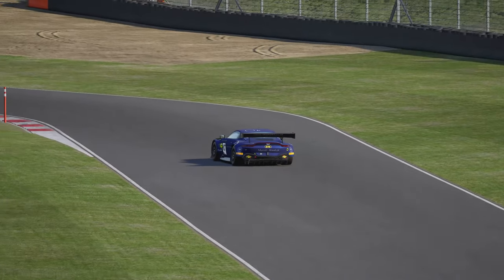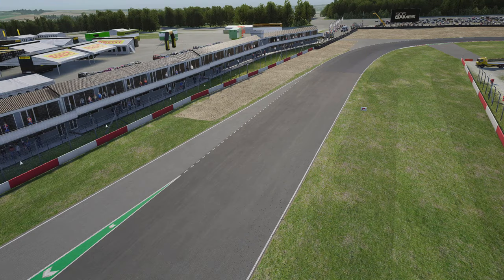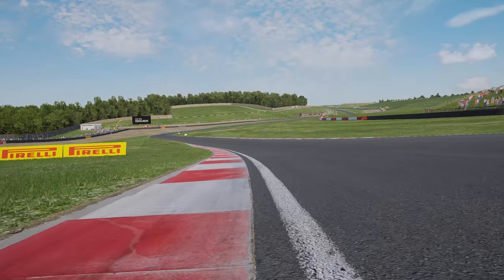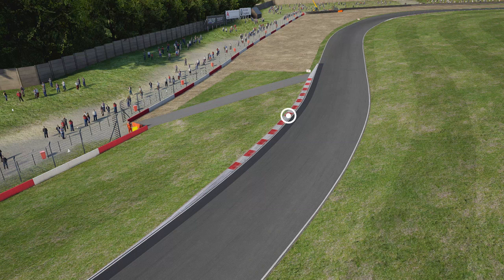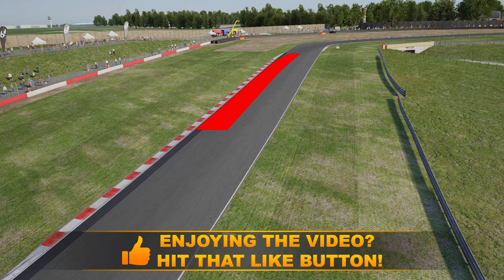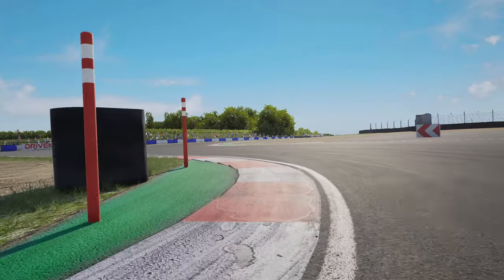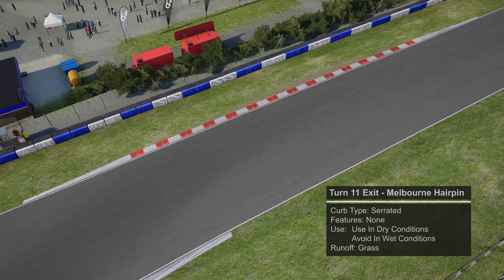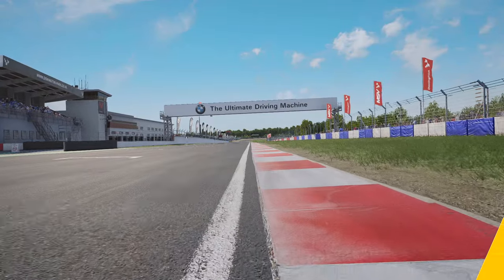Donington Park In-Depth Track Guide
Episode 17 of the In-Depth Track Guide series, where we break down each circuit in ACC and look at the key hints and tips to get you fully up to speed and improving your lap times.

Gear
599XX Evo 30 Alcantara Rim
Fanatec V3 Pedals

Music
Ooyy - Thunderbird
Johan Borjesson - You Got Me
Maiwan - Anyon
Tape Machines - From The Cliffside
Mistwalker - Valante
Niklas Gustavsson - Some Kind Of Magic 3